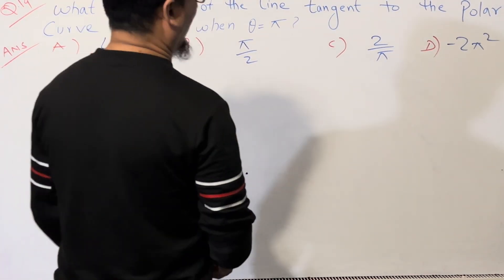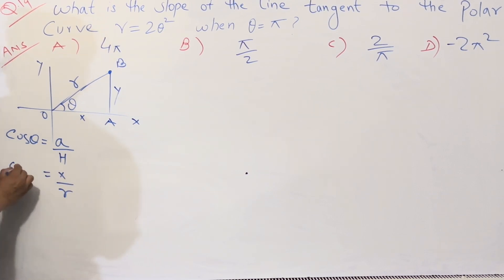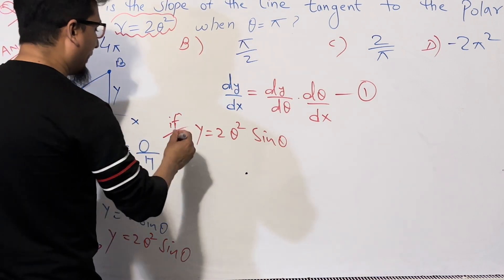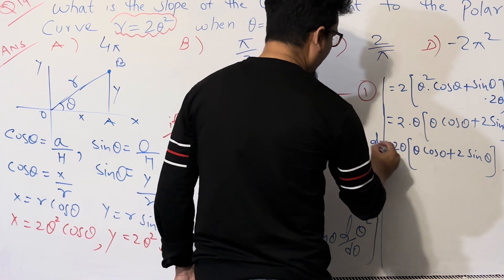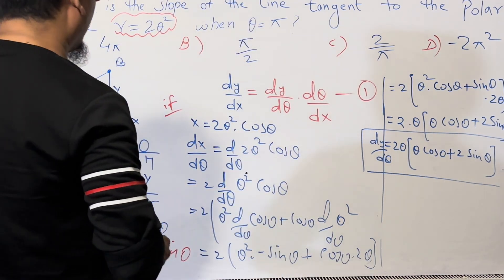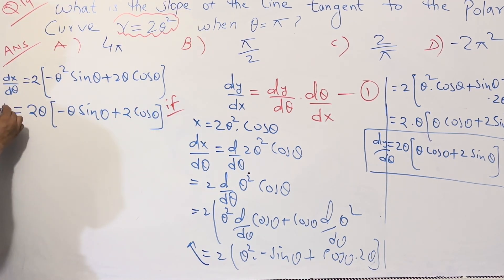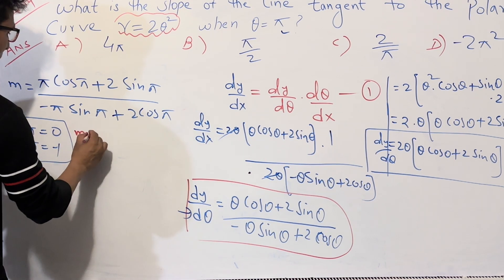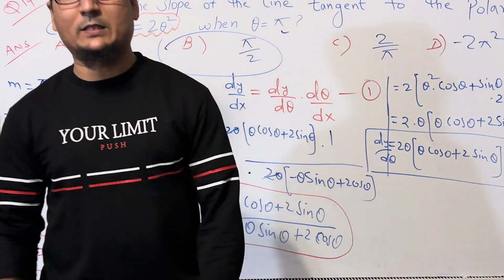2018AP CALCULUS BC-PRACTICE EXAM||SECTION 7||MCQ-QUESTION 19. The slope of Polar Equation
2018AP CALCULUS BC-PRACTICE EXAM||-||SECTION 7||-||MCQ-QUESTION 19. The slope of Polar Equation / Derivative of the polar equation